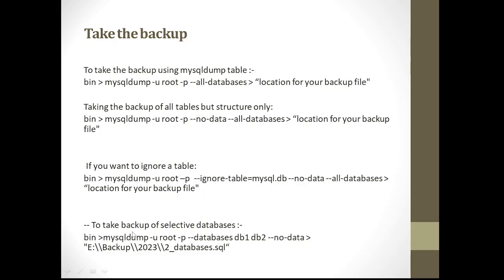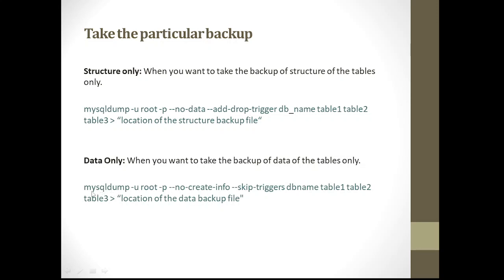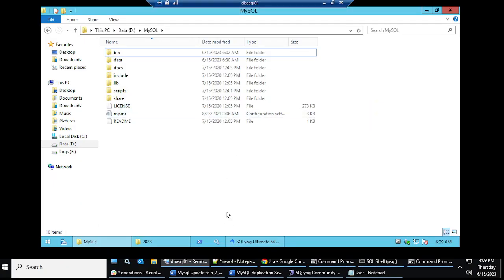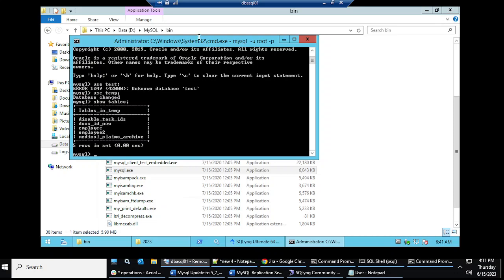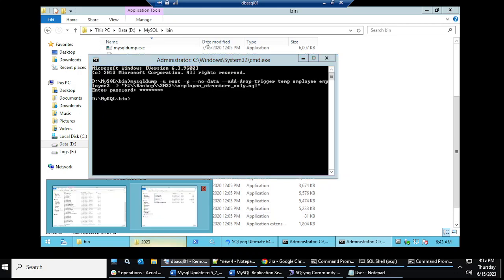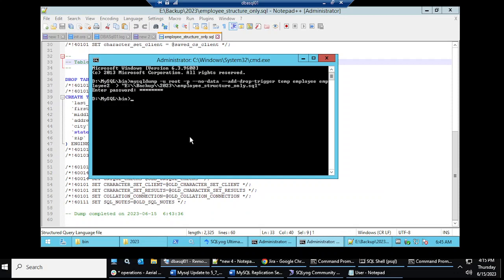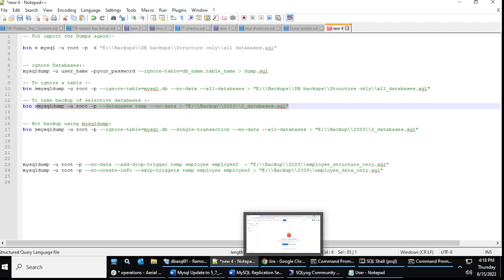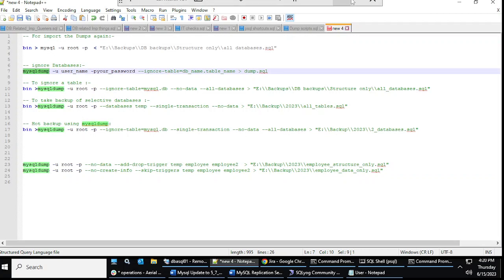MySQL - Backup and Restore - Part 1- mysqldump - Taking the backups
Take the backup of Database using "mysqldump" utility. Where we will see how we take the backup of structure only, for data only or for both.
We will also see how we take the hot backup of database using "mysqldump" utility